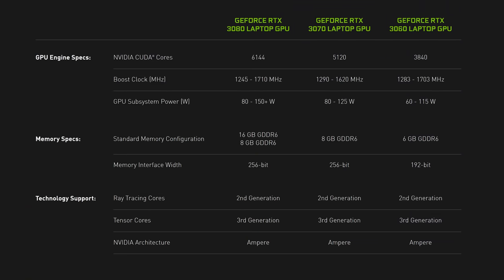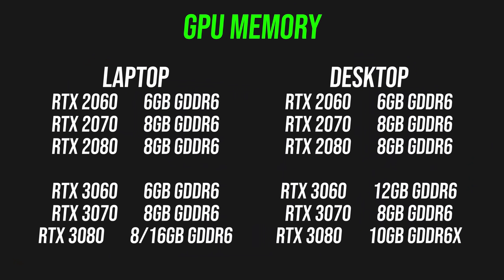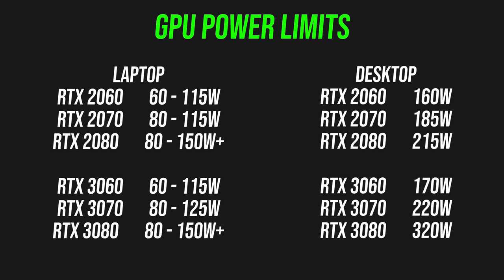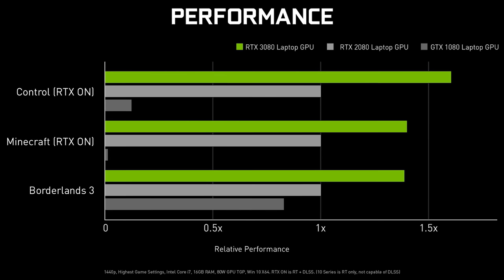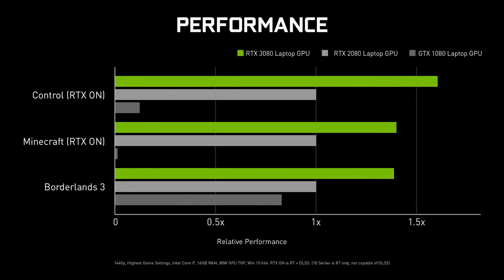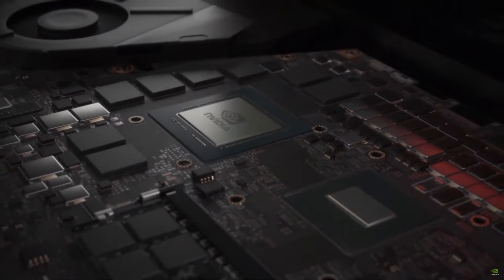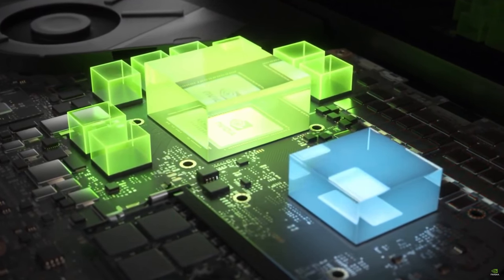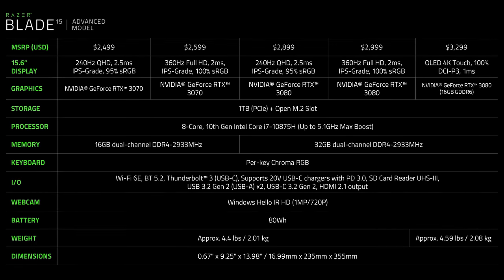Nvidia RTX 3000 Is Here For Laptops! 2080 Super Performance at $999?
Nvidia has announced their new RTX 3000 graphics for gaming laptops! Let’s take a look at these new GPUs and find out what will be coming in 2021.

Timestamps
0:00 We ain't got time for an intro here
0:06 Nvidia RTX 3000 Laptop specs
0:22 Power limit differences vs desktop and last gen
0:44 Misleading naming?
1:00 VRAM differences
2:02 CUDA core differences
2:20 Nvidia provided performance claims
3:26 Pricing
3:43 Dynamic boost 2.0 improvements
4:12 Lower fan noise with Whisper mode 2.0
4:40 Resizable BAR support
4:58 Lower latency with Reflex
5:06 High end Ryzen gaming laptops at last!
5:31 Availability